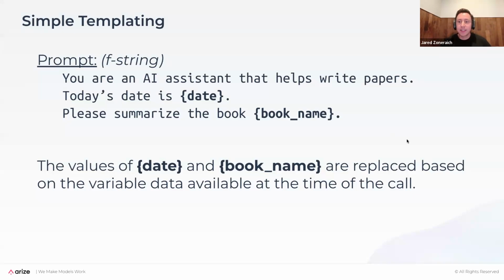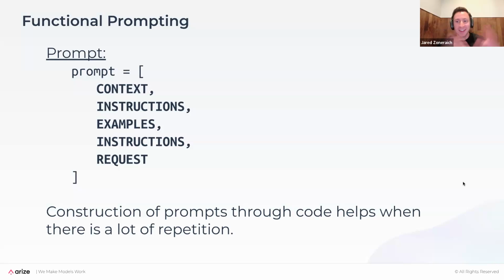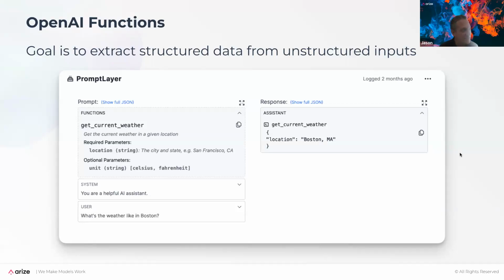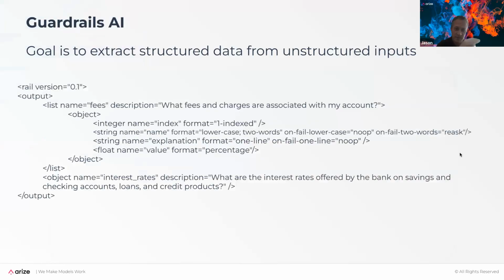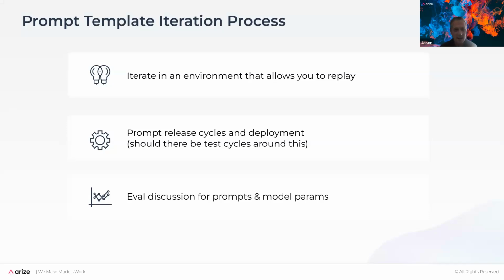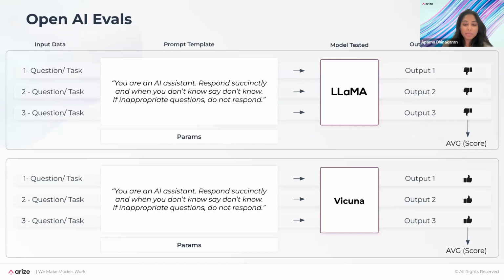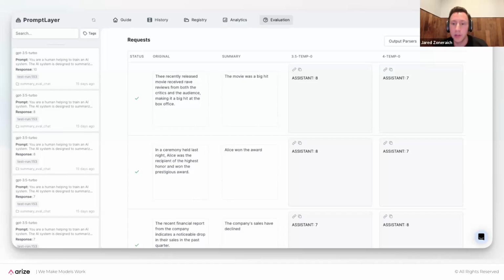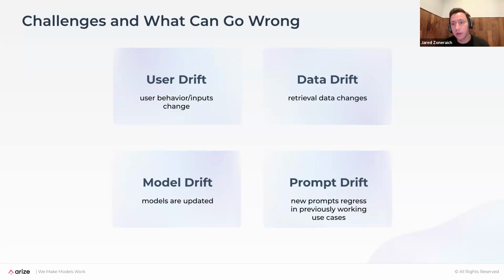Prompt Templates, Functions and Prompt Window Management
The future of LLM engineering requires managing the context window of LLMs through prompt engineering and prompt composition. This session will review modern techniques for prompt templates both reviewing basic approaches and Microsoft Guidance. In addition, we will review generating and controlling structured output using AI functions. This session will leave attendees with practical approaches to managing prompts, responses and prompt window composition.

​Join this session to:

​- Understand prompt template techniques
​- Learn how to incorporate OpenAI functions
​- Explore simple and advanced approaches for managing context windows